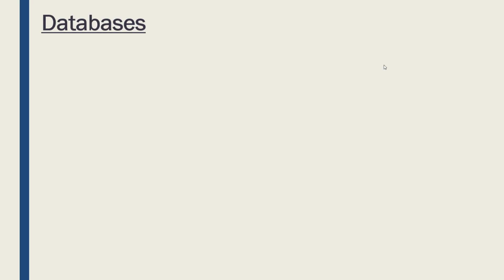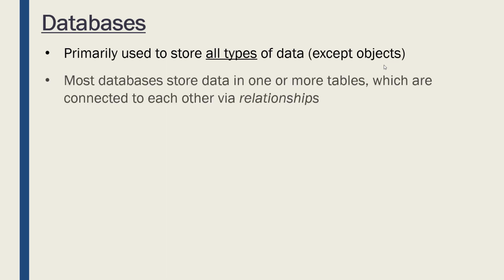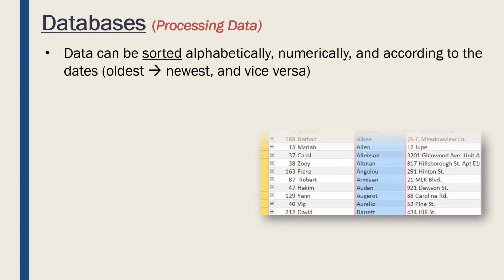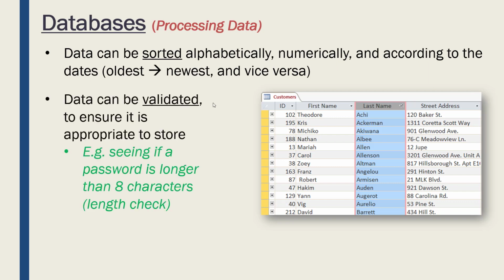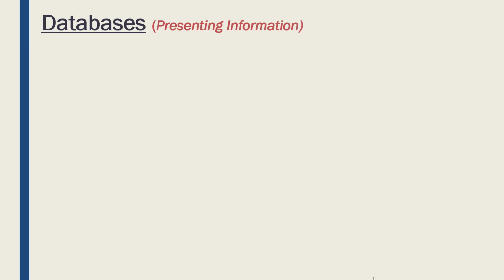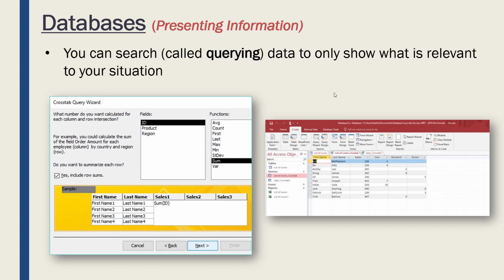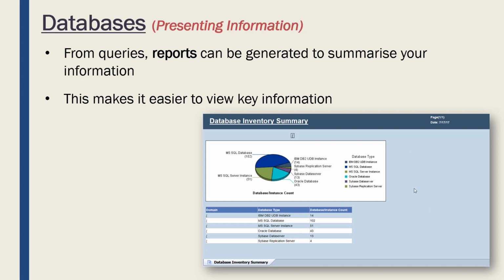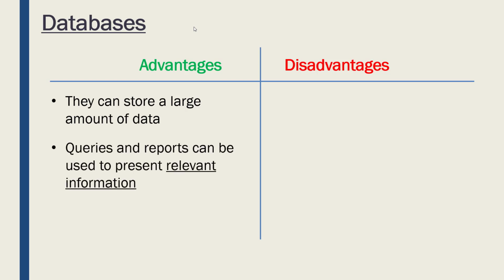Cambridge Nationals I.T.: Databases (LO6 #2)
Looking at how database software can be used to both process and present data. They are also evaluated.